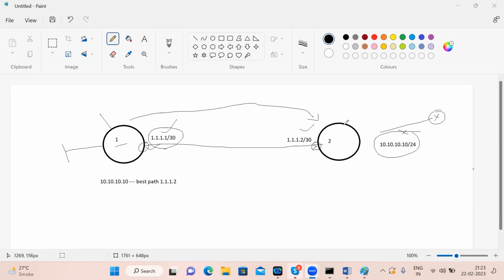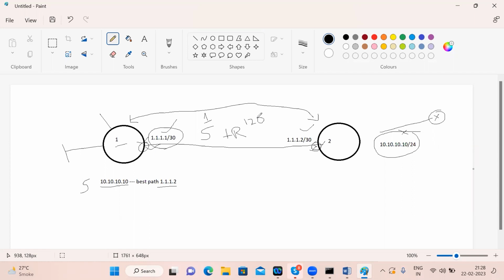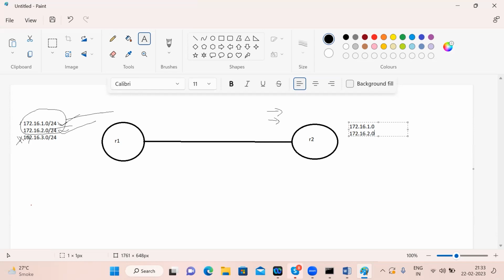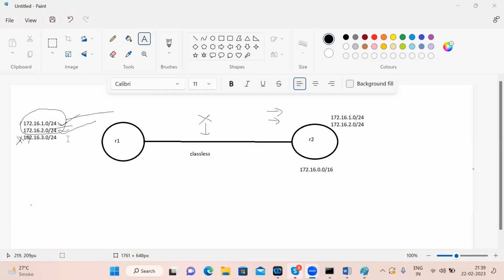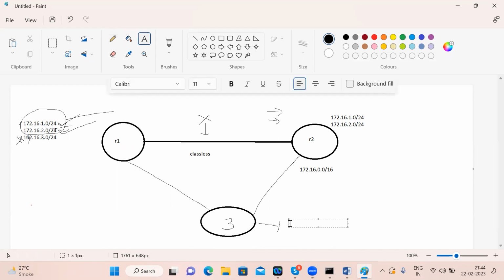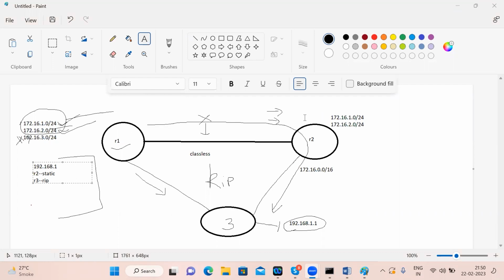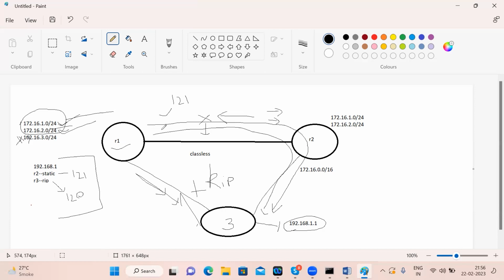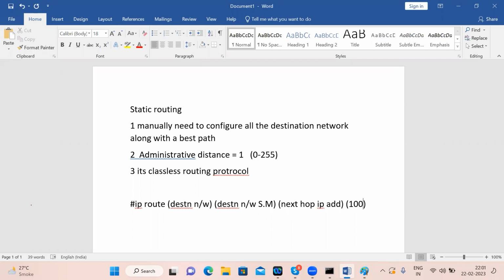CCNP Enterprise || Lecture 1 || Static Routing || Octa Networks